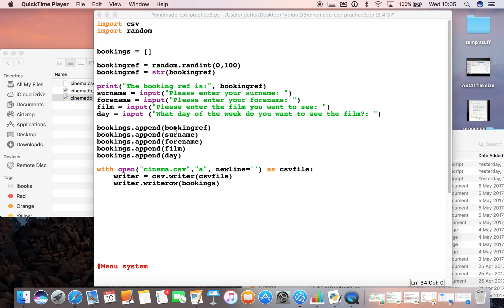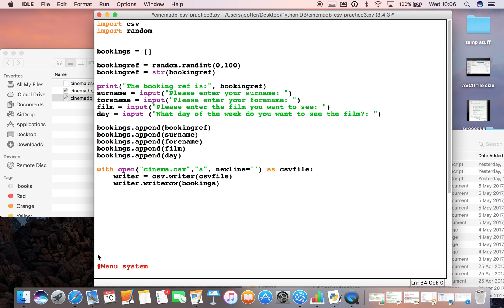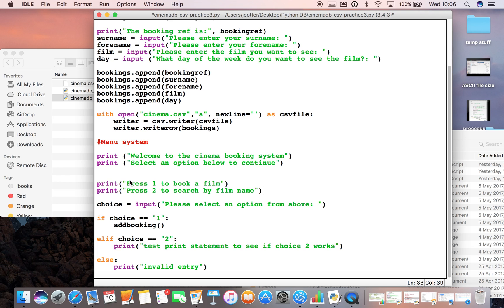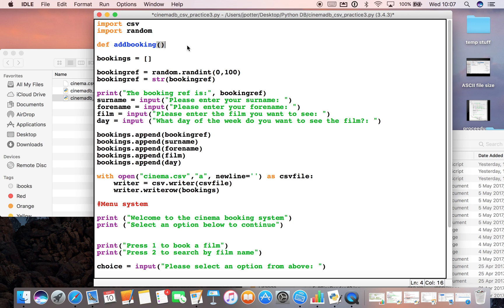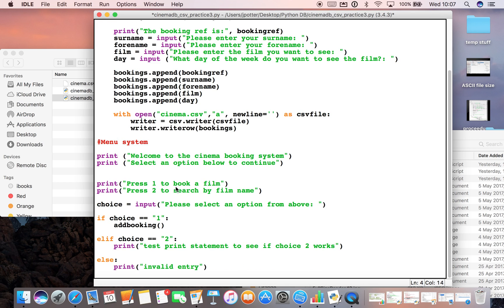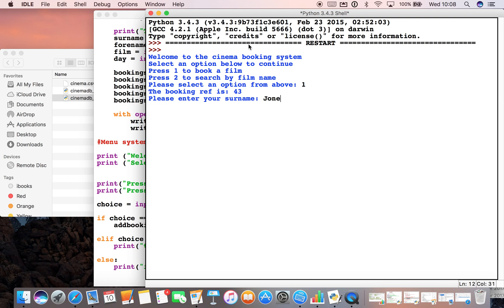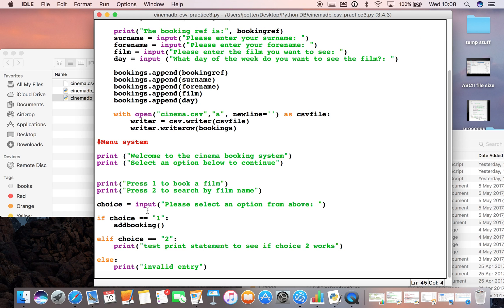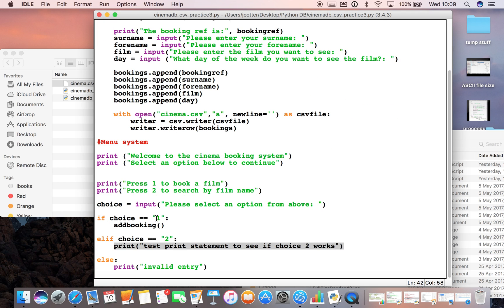Python cinema booking database 2: making a menu system and function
This video will show you how to turn your previous code into a function and attach it to a menu which the user can select to run the code.